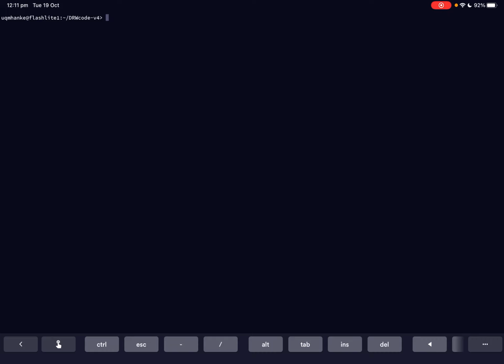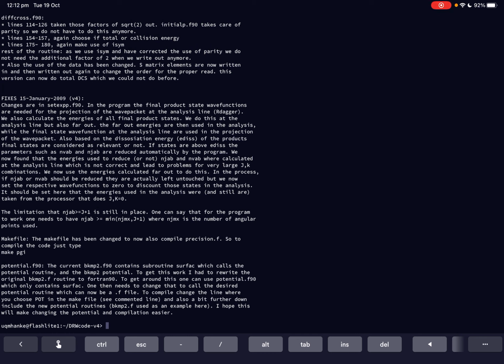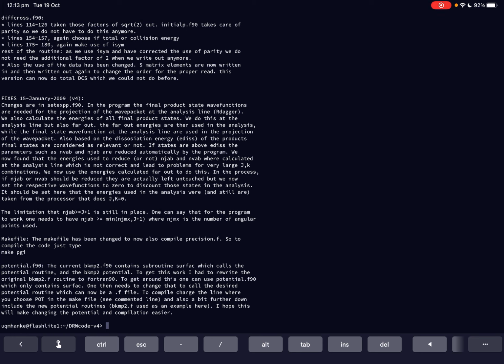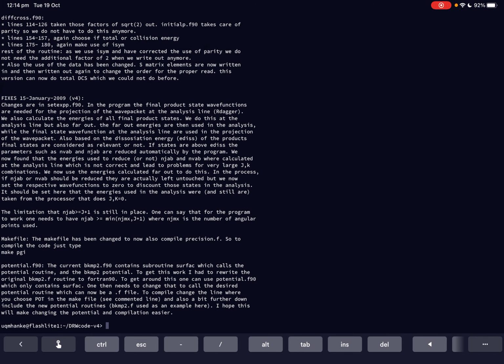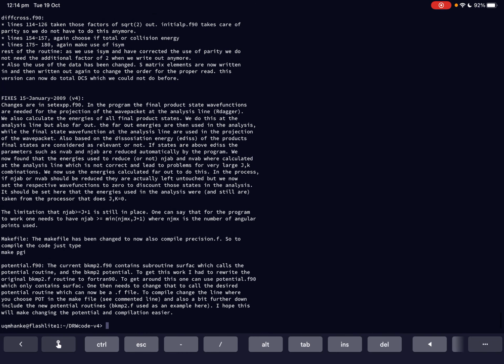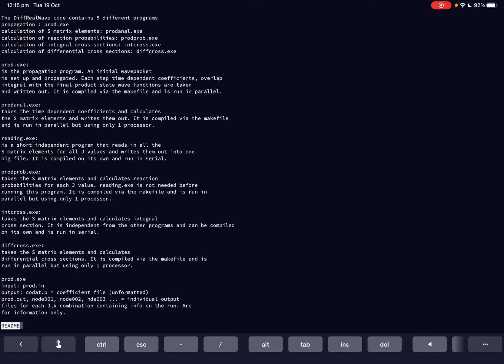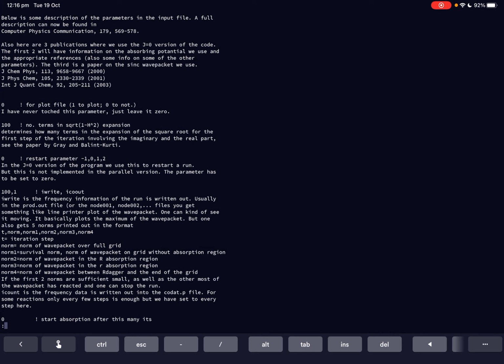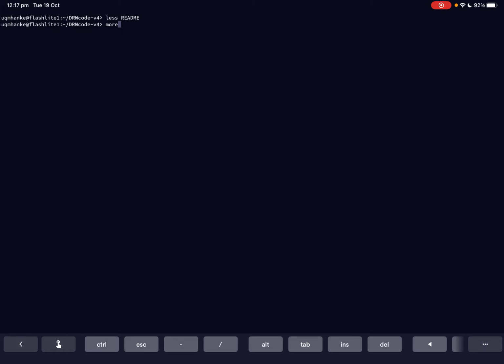Basic Linux/Unix commands for new HPC users—video 6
This video provides an overview of file viewers available. This is the sixth video in this series, so please watch the other five videos first.

cat – prints the whole file content to screen.

cat [PATH-TO-FILE]

more – prints a file to screen page by page, press space bar for next page.

more [PATH-TO-FILE]

less – prints a file to screen page by page. Scrollable, use page-down and page-up or arrow keys to navigate through the file. Press q to quit.

less - [PATH-TO-FILE]